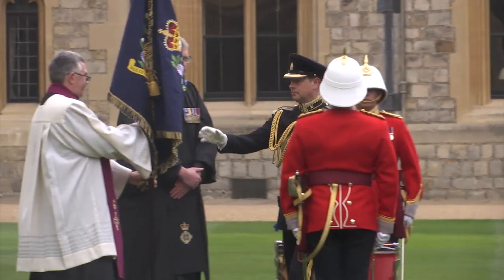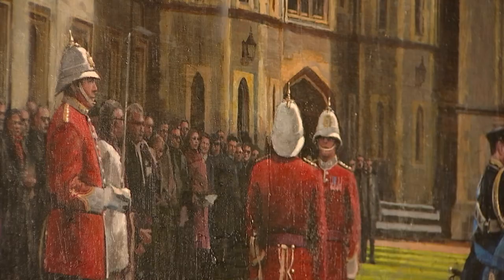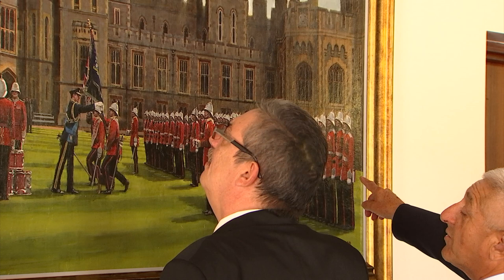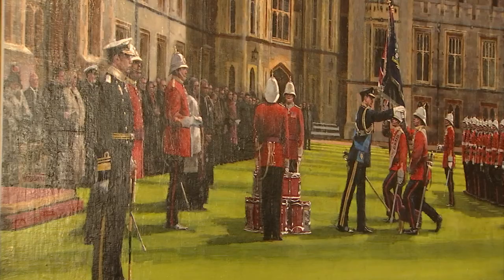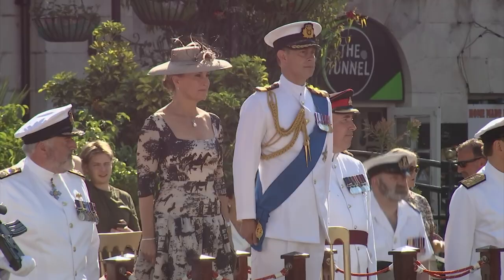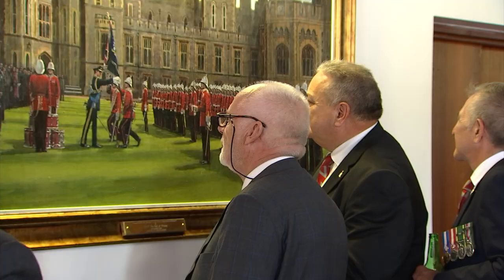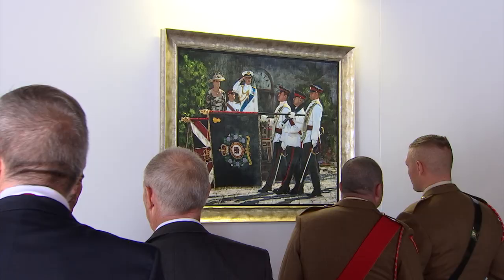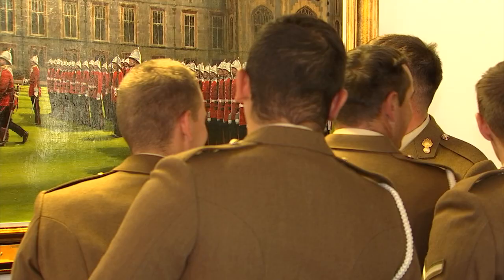Paintings by local artists unveiled depicting New Colours of Royal Gibraltar Regiment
Two major pieces of work depicting the presentation of New Colours by the Earl of Wessex to the Royal Gibraltar Regiment have been unveiled at Grand Battery House.

One was commissioned by retired officers Colin Risso and Adrian O'shea.  The painting, by local artist Leslie Gaduzo, captures the historic moment at Windsor Castle earlier on this year.

The other is a painting by Benjamin Hassan from the late Queen's Birthday Parade in Casemates Square with Prince Edward and his wife Sophie.

The Governor, Sir David Steel who was at the unveiling, said the works will forever be a part of Gibraltar's history.